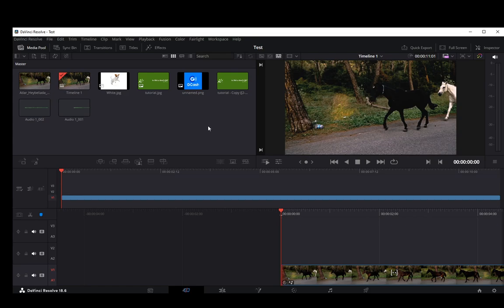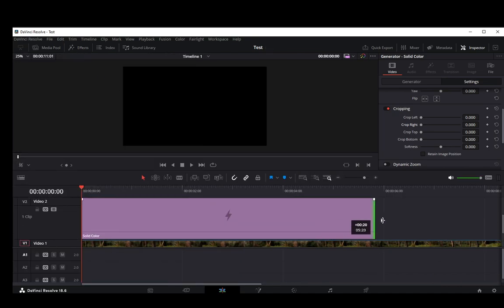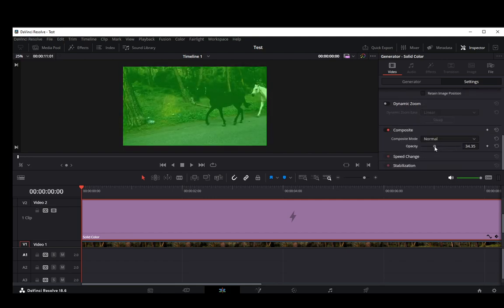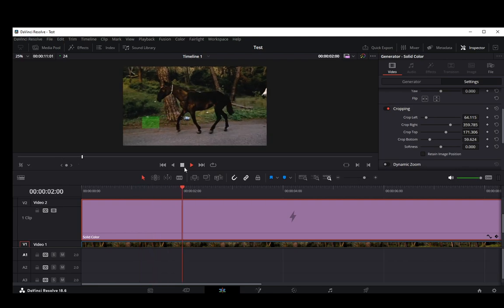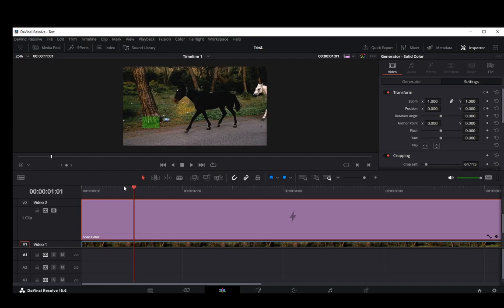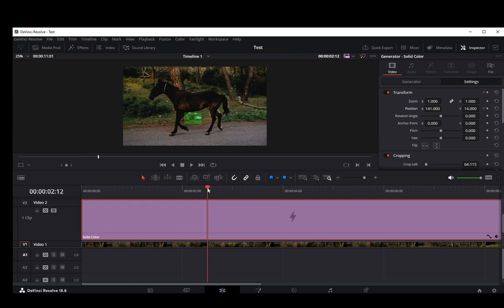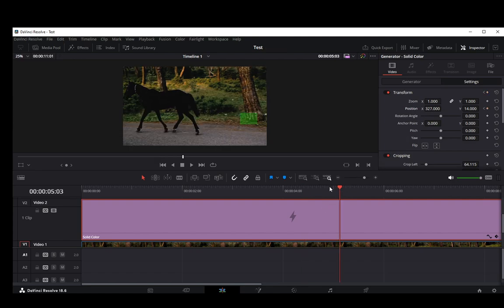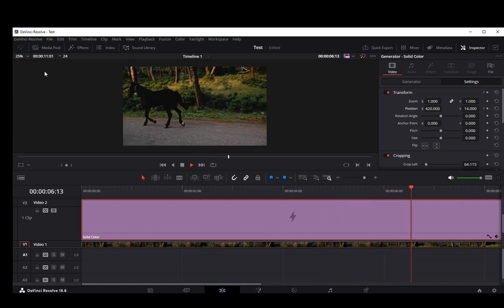How To Highlight Area In Davinci Resolve Tutorial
Today we talk about highlight area in davinci resolvehighlight area in davinci resolve,davinci resolve tutorial,davinci resolve beginner tutorial,davinci tutorial,davinci resolve editing